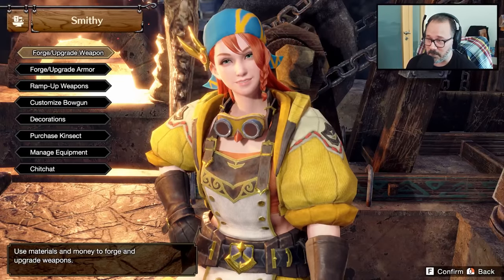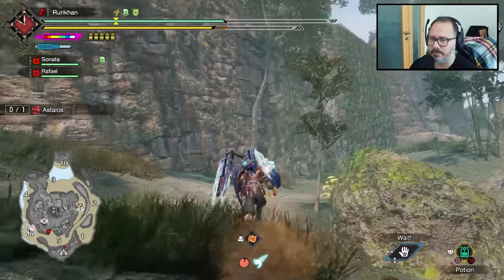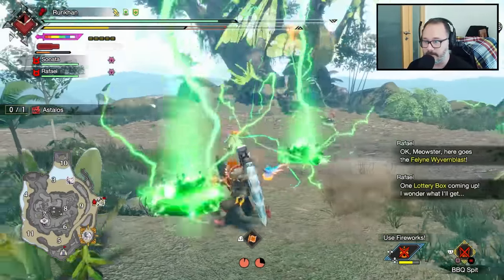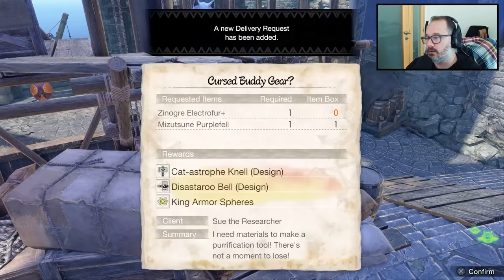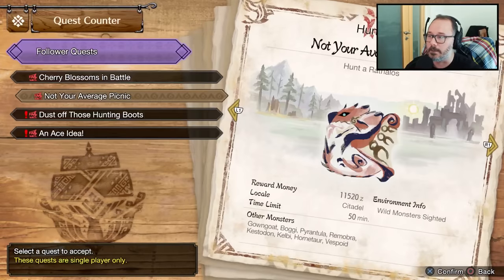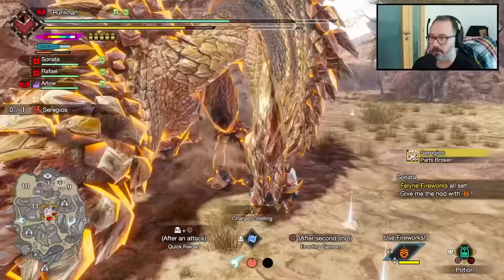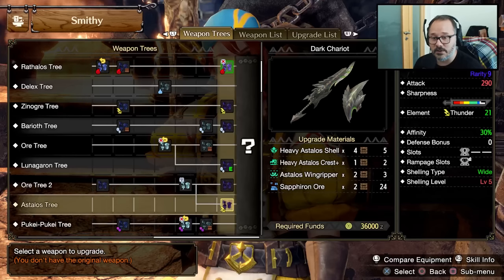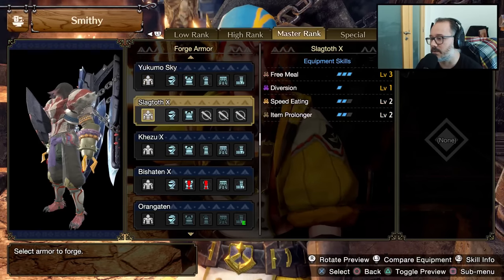Monster Hunter Rise Sunbreak | First Hunts - Part 10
Shields Up Ironbreakers, this is my First Hunts series for Monster Hunter Rise Sunbreak, this series will consist of my first Master Rank Hunts in Monster Hunter Rise Sunbreak, for those of you that want to see my reactions to new monsters or new moves from returning monsters. Enjoy!